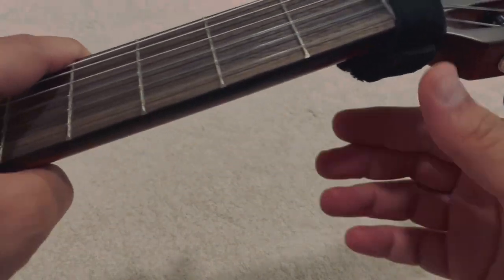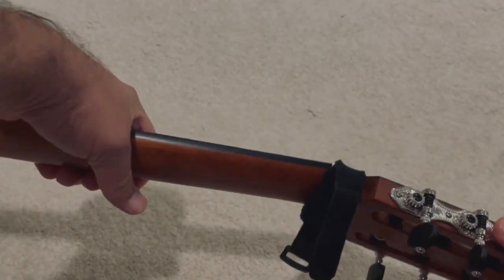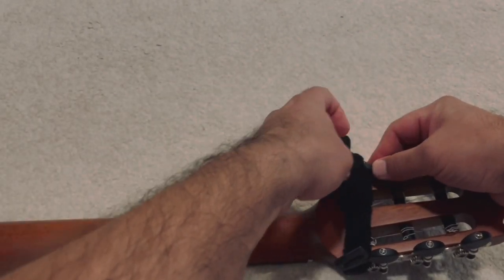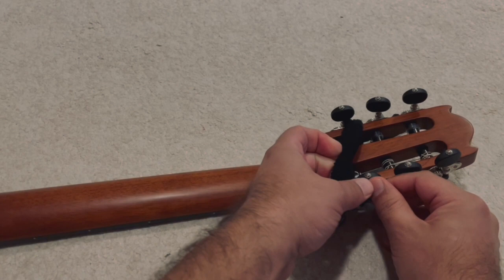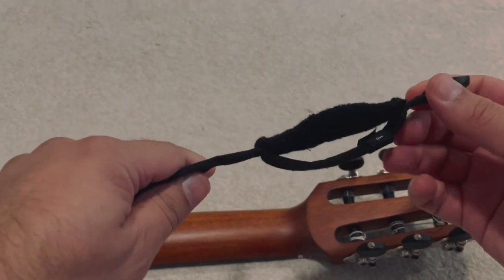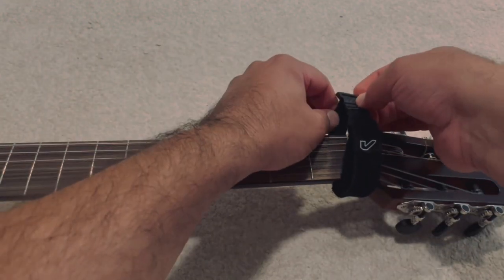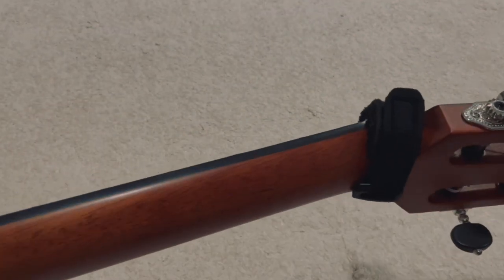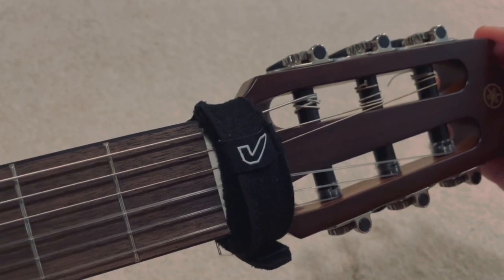What is Gruv Gear Fret Wrap? How use? Which size?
Guitar : Yamaha NTX1
Fret Wrap: Gruv Gear size M